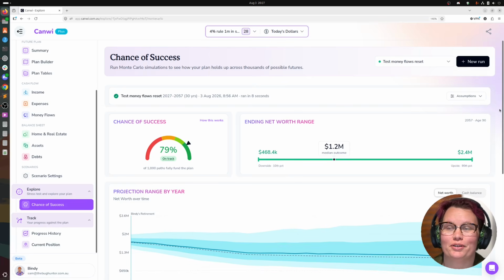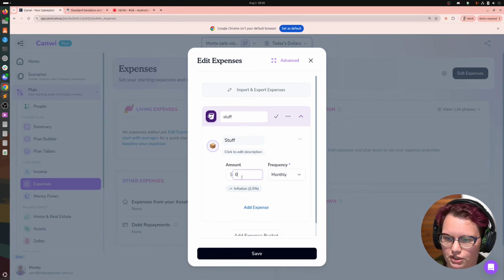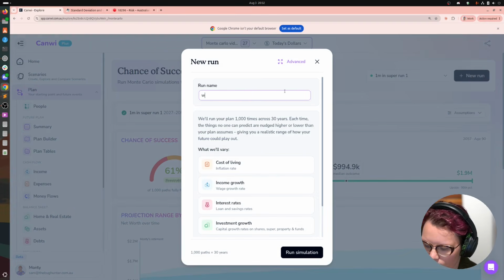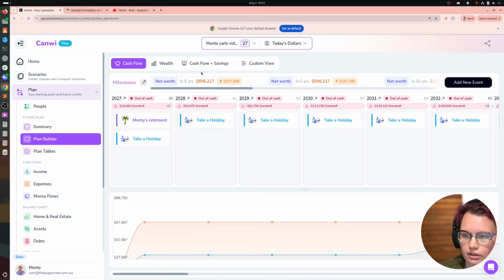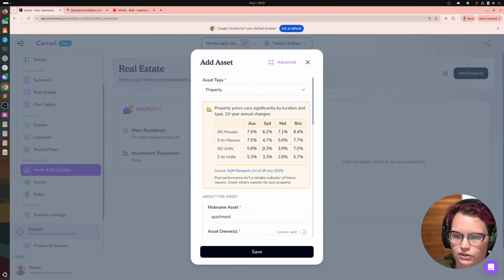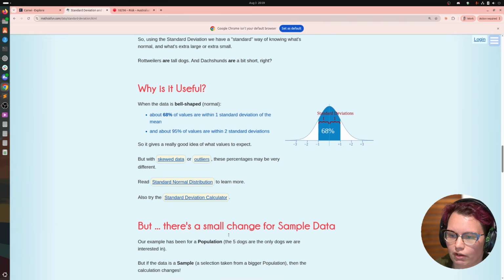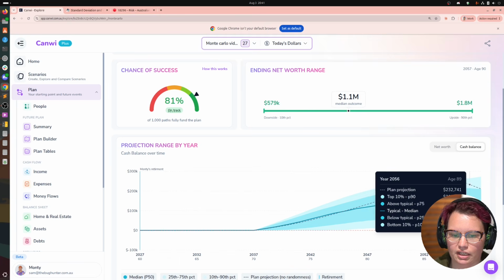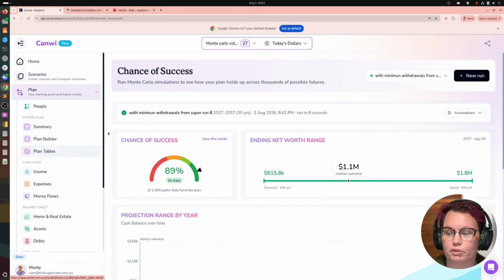Chance of success - using Monte Carlo simulations to test financial plans in Canwi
Your plan assumes markets return a steady average each year. Real markets don't work like that - they're volatile, unpredictable, and sometimes brutal. So the question isn't just "does my plan work if everything goes to plan?" It's "does my plan hold up when things don't?"

Chance of Success uses a statistical technique called Monte Carlo simulation to answer that question. We run thousands of randomised scenarios - each one playing out its own version of inflation, investment returns, and interest rates, year by year - and show you what percentage of those scenarios your plan survives.

The result is a single number: the probability your plan holds up across a wide range of real-world market conditions. Not a guarantee - but a much more honest picture than a straight-line projection.